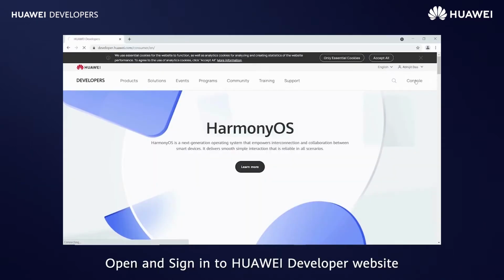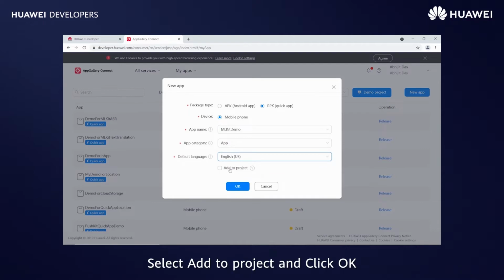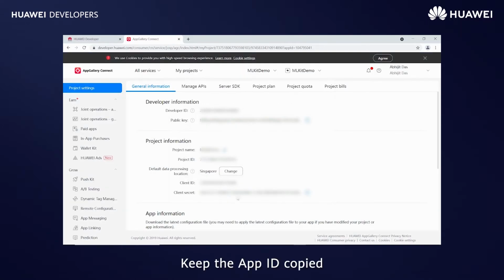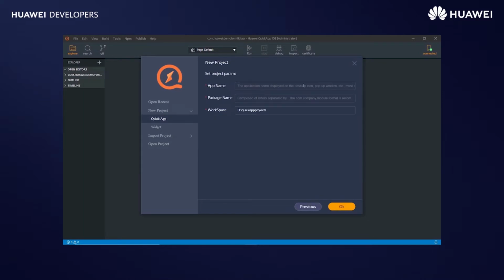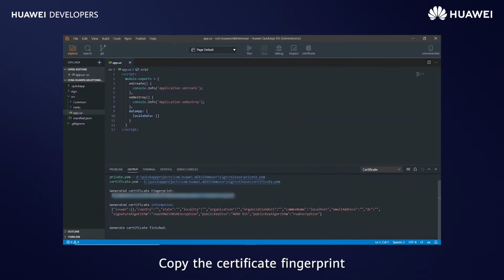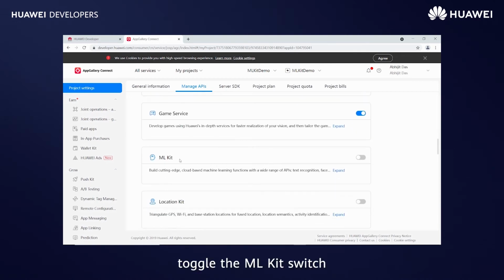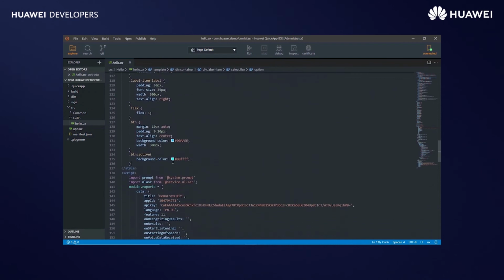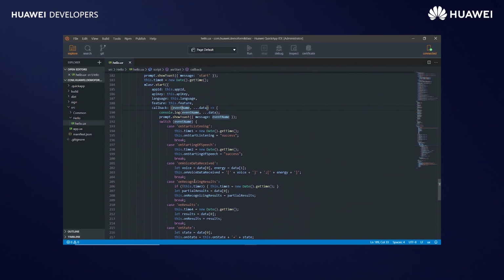HMSTips - How to integrate HMS Core ML Kit ASR using Quick App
Automatic speech recognition (ASR) can recognize speech not longer than 60s and convert the input speech into text in real time. This service uses industry-leading deep learning technologies to achieve a recognition accuracy of over 95%.

→Codelab